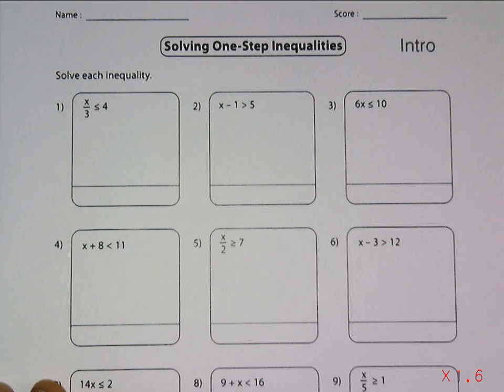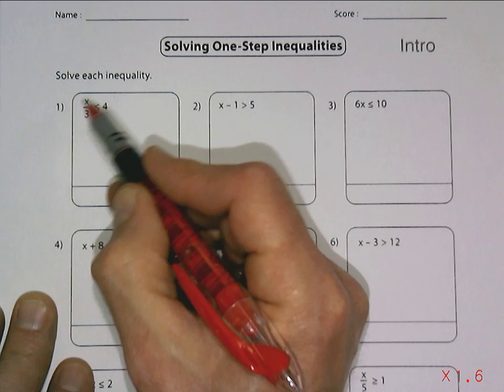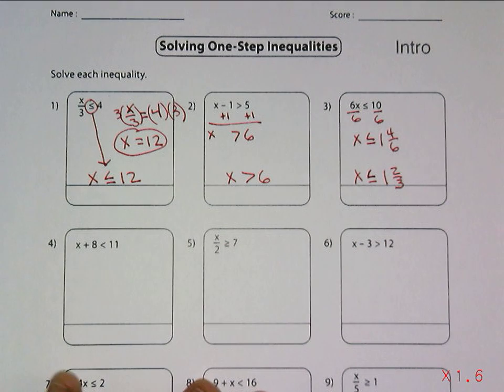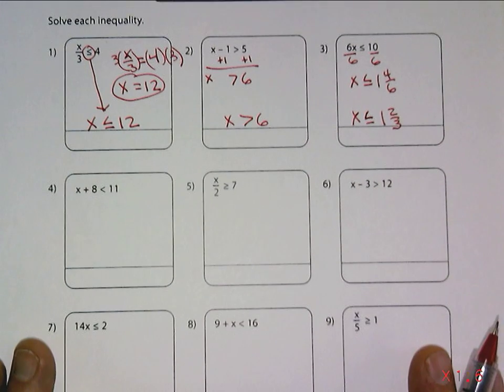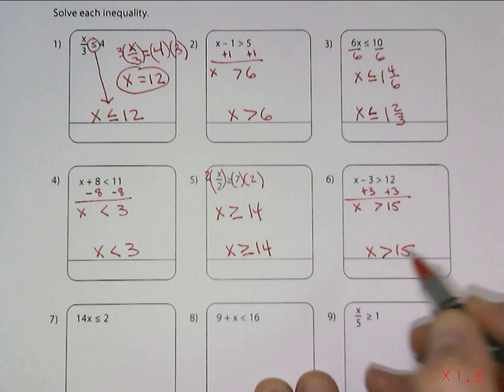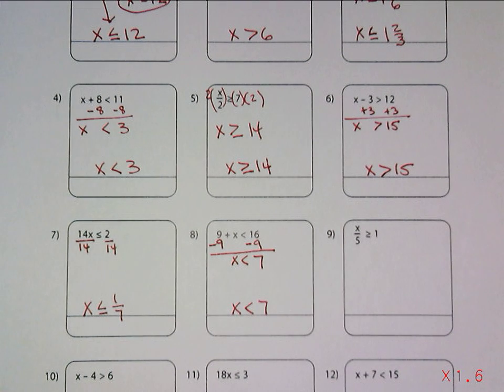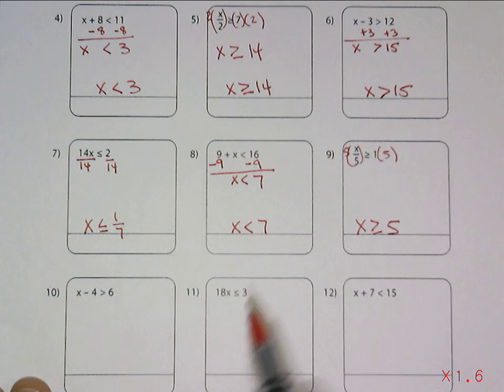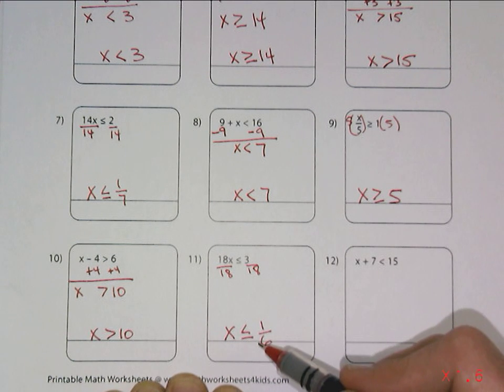Solving One Step Inequalities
How to solve one-step inequalities.